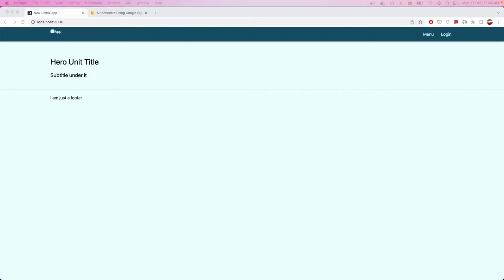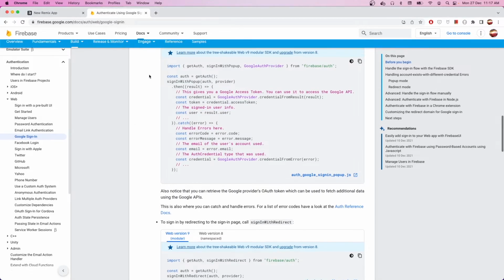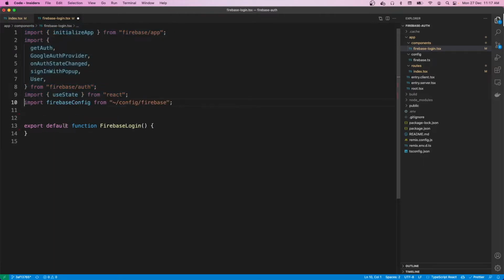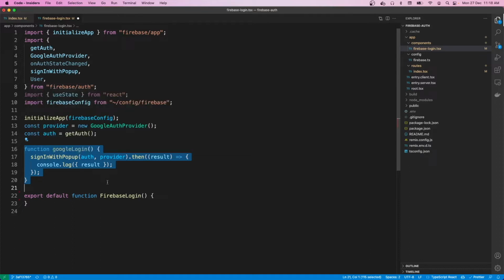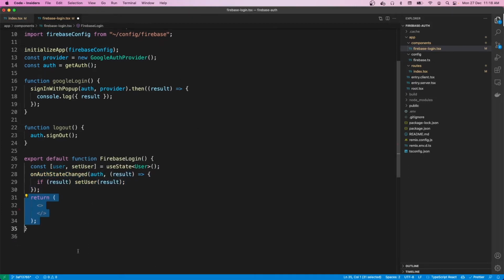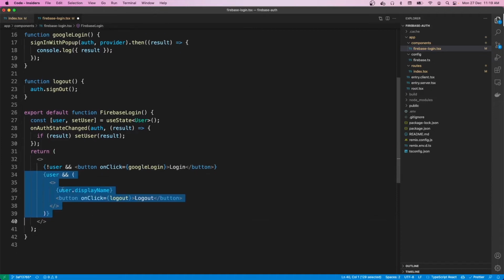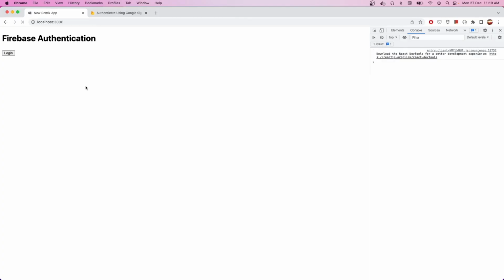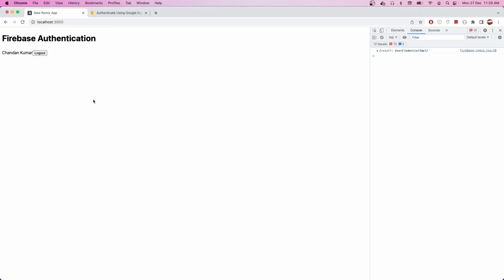Reactjs Tutorial - Remix Firebase authentication under 5 minutes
Integrating Firebase authentication in React/Remix. The integration process is quite similar to any other React application.

Remix is a React Javascript Framework

1. Get FirebaseConfig from Firebase Console
2. Install Firebase dependency
3. Create React Component.
4. Integrate Firebase library.